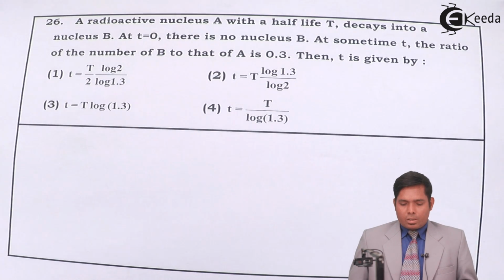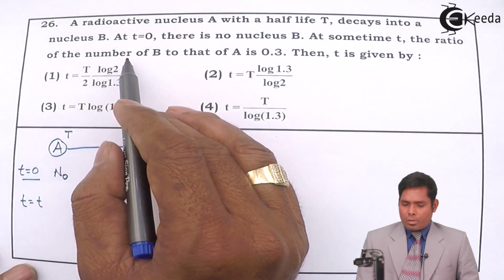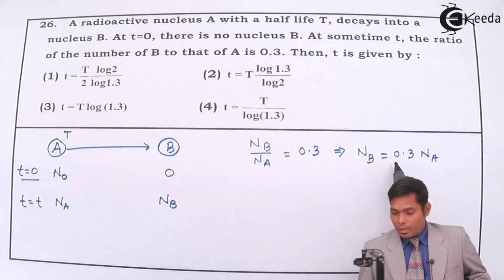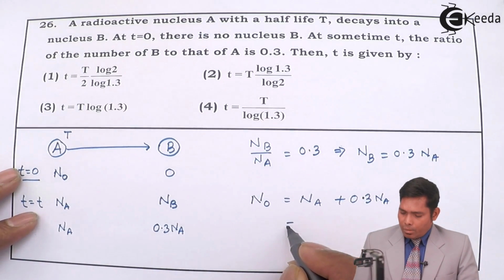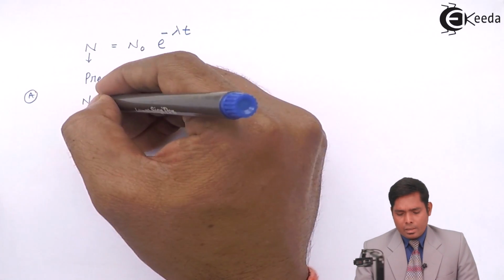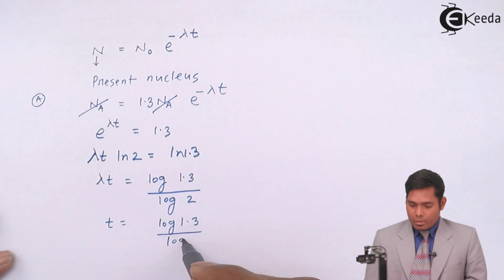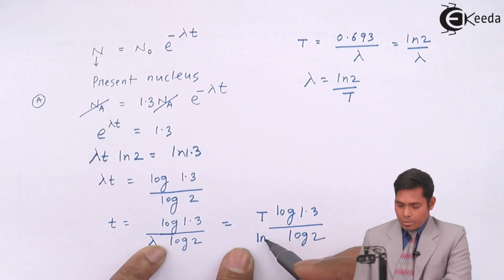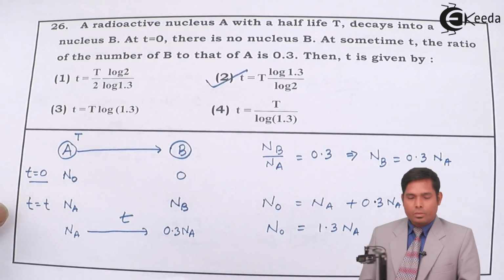IIT-JEE Main 2017 - Physics Paper Video Solution - Question 26 | Ekeeda.com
Happy Learning : )